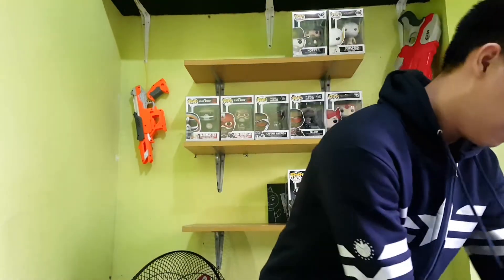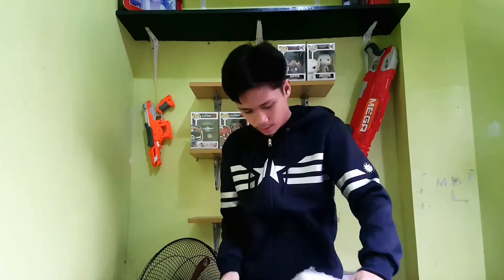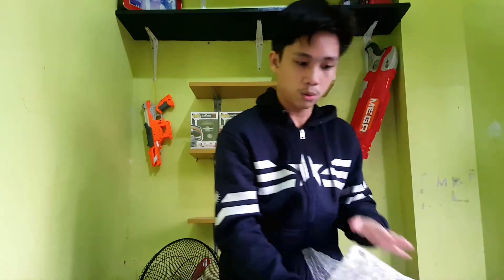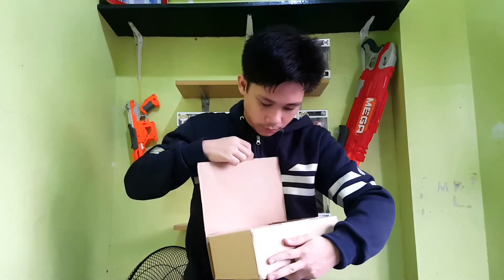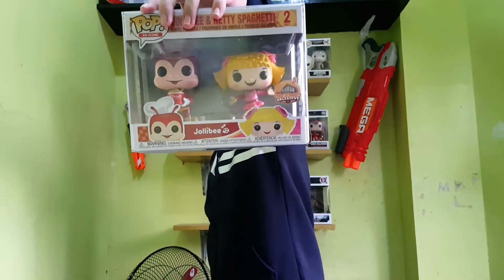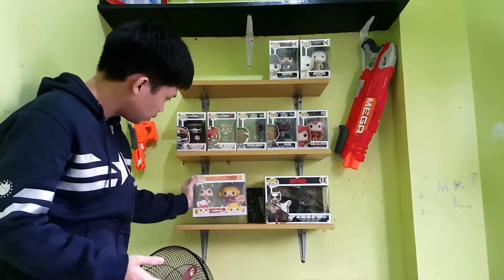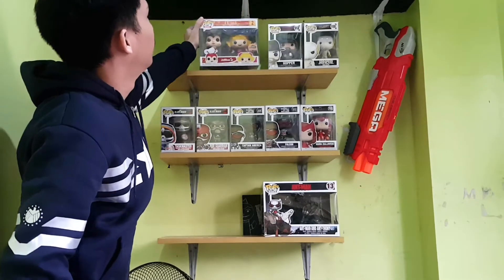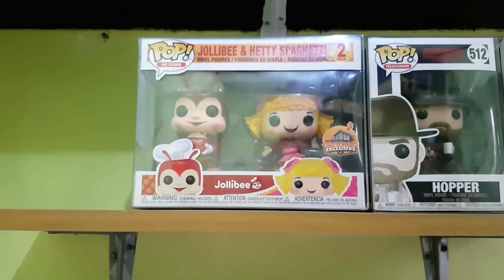EXCLUSIVE? Jollibee & Hetty Funko Pop | Shopee Unboxing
Jollibee and Hetty Spaghetti 2 pack exclusive, still available in Shopee 2021. But I'm still not sure if this is authentic btw, because i bought it from a lesser known store. This Funko Pop has the exclusive sticker and comes with a free boss protector for only 850.

Taco + Burrito = Tacritto. We make Nerf videos and more.

Don't give up on your dreams. 💜